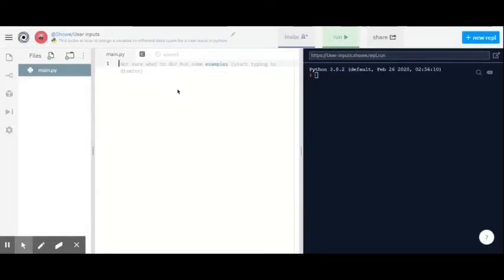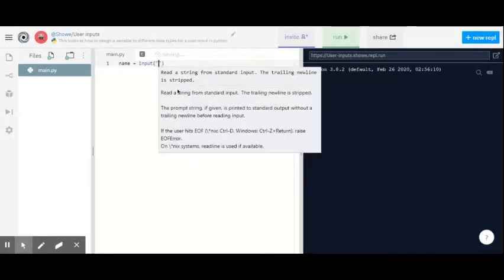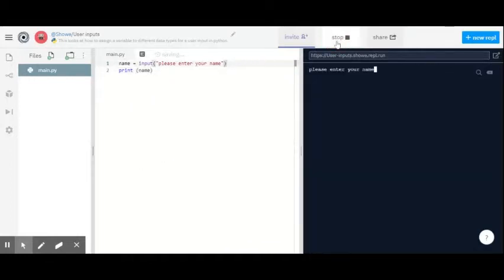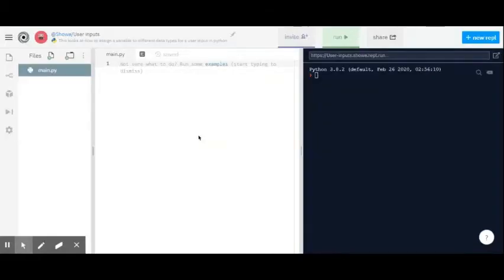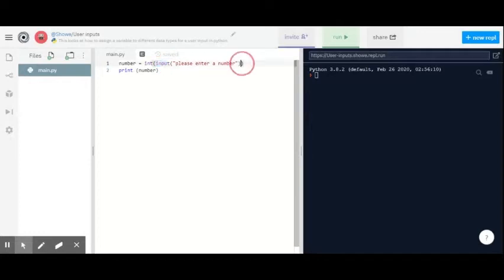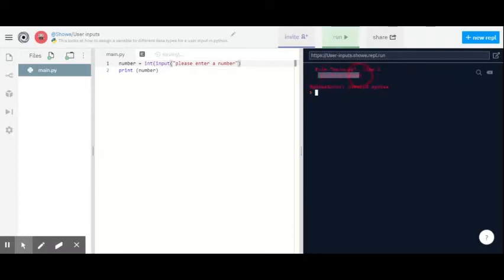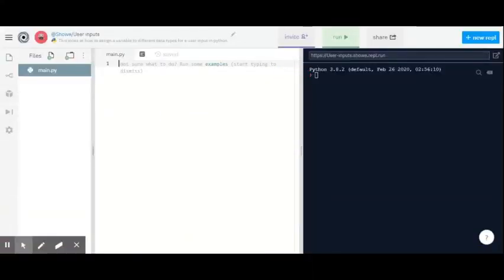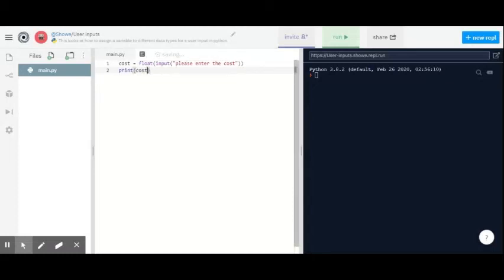User inputs within Python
This video looks at how to create a user input with a verity of data types (int, string and real inputs)within python.